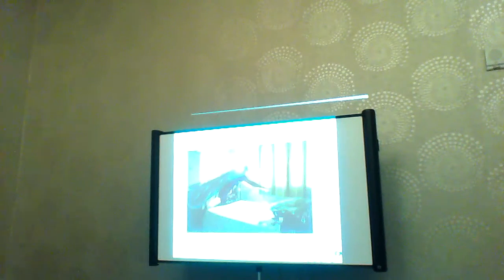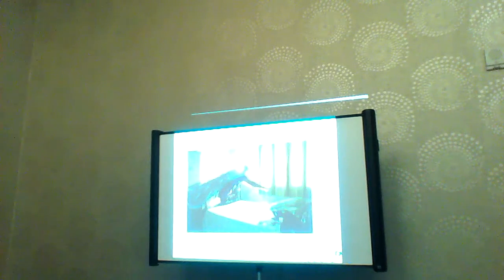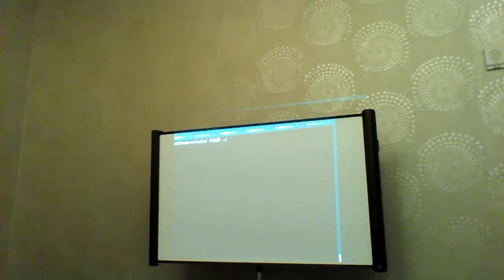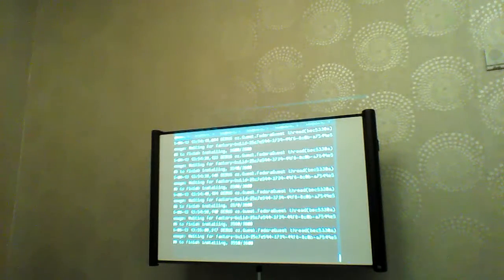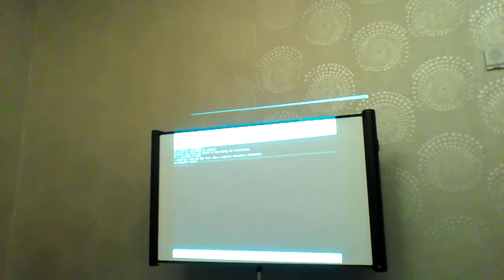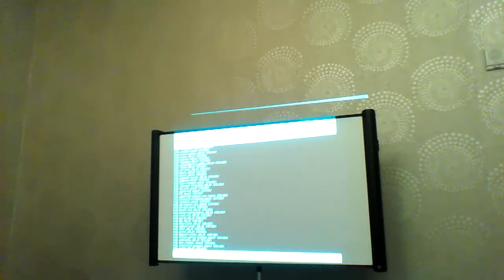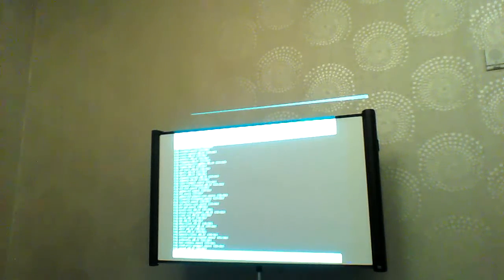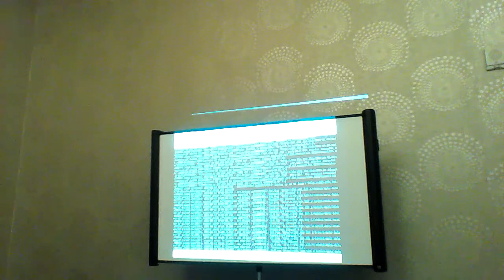Flock 2015 - Fedora Cloud - Kushal Das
Come hear about Fedora Cloud and the Cloud WG! What actually *is* Fedora Cloud? What can it be used for? What's the Cloud WG like? How can you get involved? How'd the Cloud team get so attractive? Suitable for both newcomers and veterans curious about the Cloud side of Fedora.